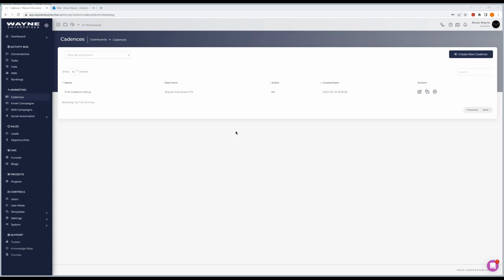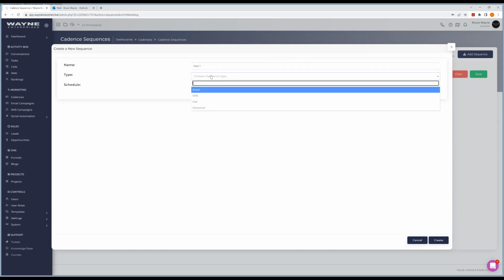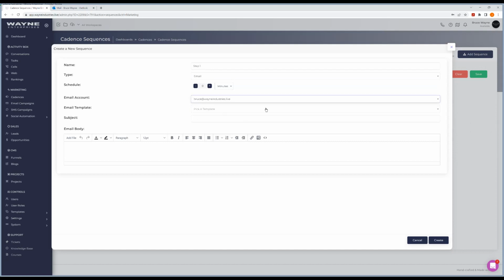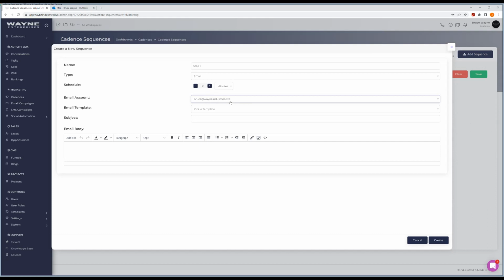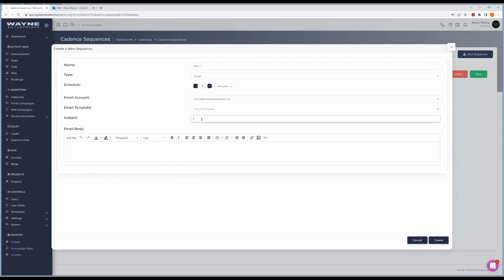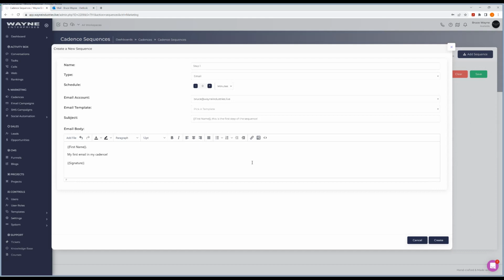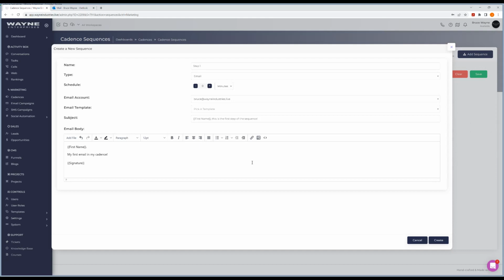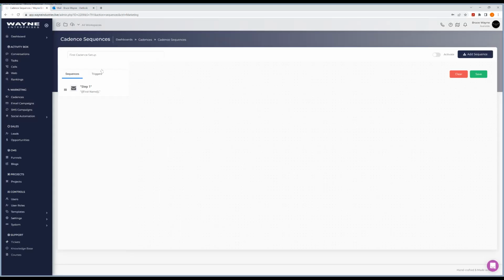How to Add an Email Sequence to Ligna's Cadences